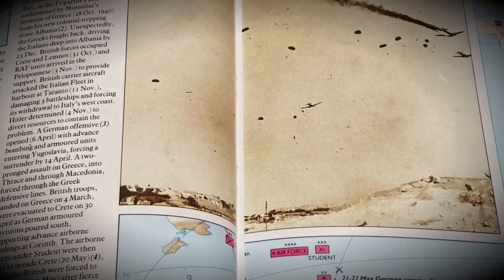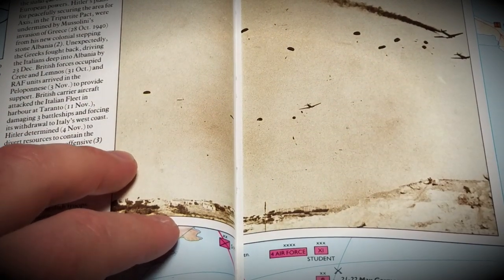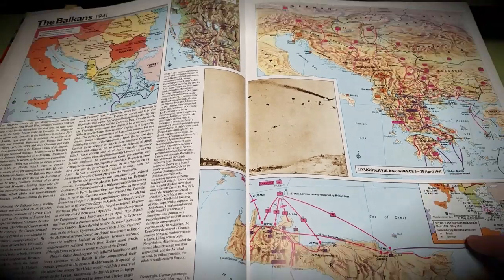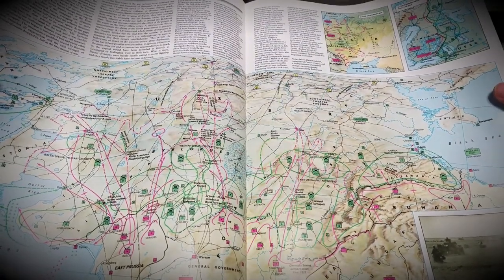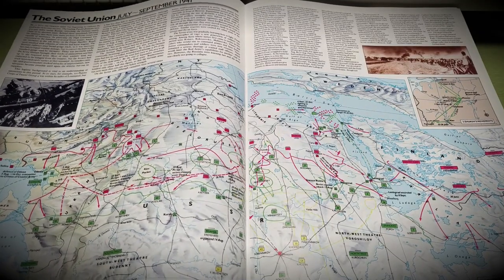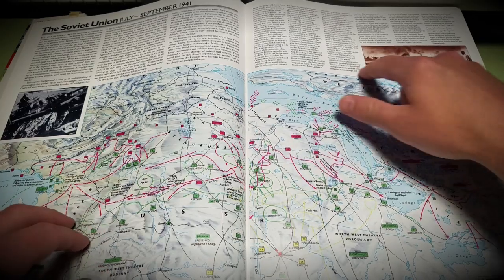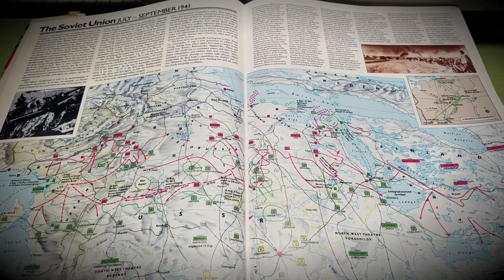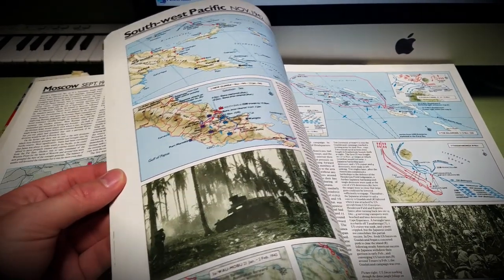Atlas of World War II (WW2 Map) | ASMR Whisper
Description: Tonight we're thumbing through the pages of a huge, comprehensive atlas and map of the major areas and events of WW2. This war undoubtedly caused massive reverberations in history that are still rippling through societies on a global scale. Let's find out a few facts about this complex and horrifyingly violent conflict that shook the foundation of entire nations.

►Do you have a specific topic if mind?

►Socials:

•Twitter. @Glycoversi
•Reddit. u/

(wallet address) 1XPhPoyeqc3Xf1uktCPXCzfdEdi9PA7Xh